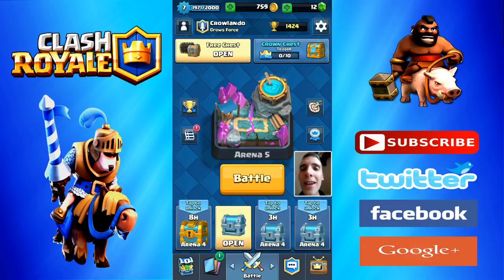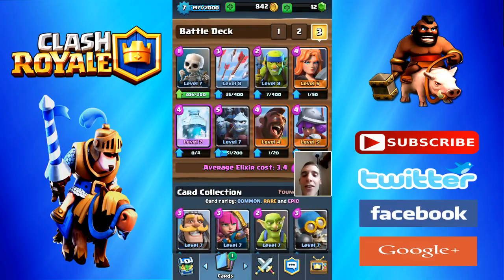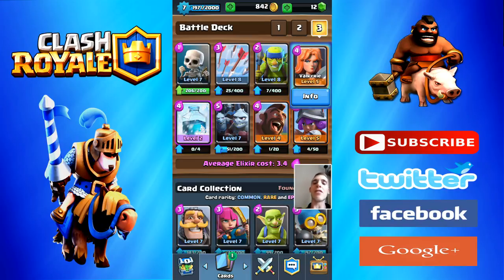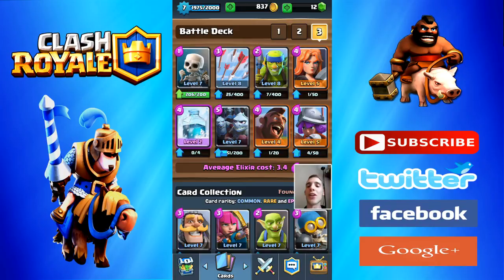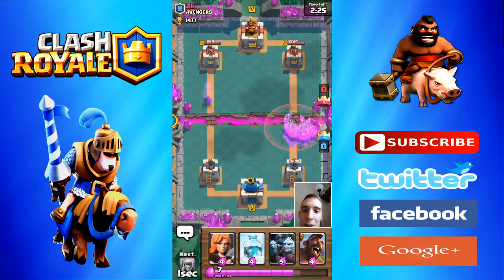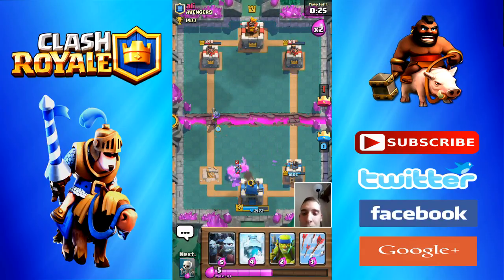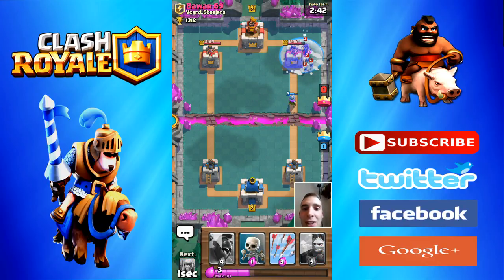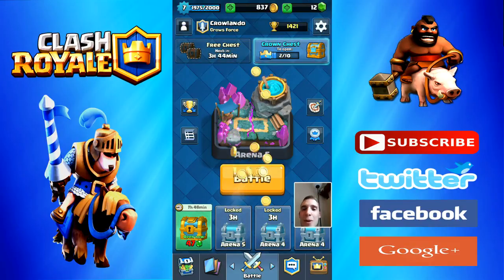DECK THAT GETS YOU TO ARENA 5! | Clash Royale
Hey guys and welcome to another one of my CLASH ROYALE videos. In this video I show you how you can get from arena 4, To arena 5 with the deck that I have created. This has been tested and works every time. Enjoy!

- Crowlando